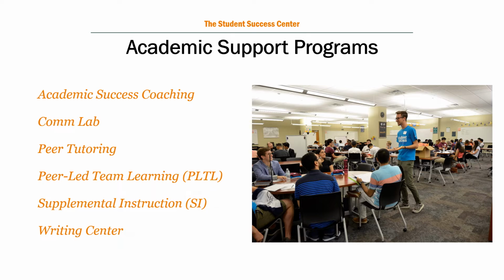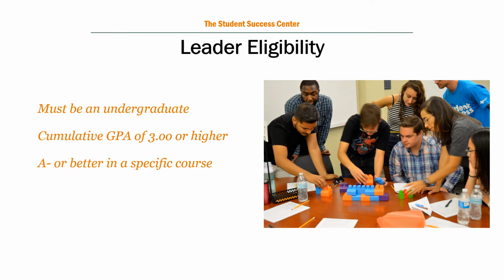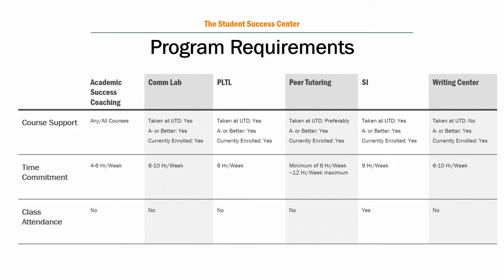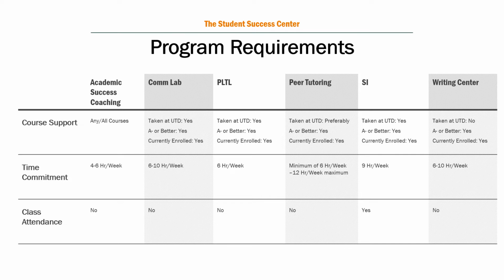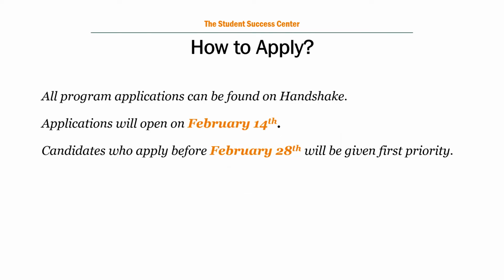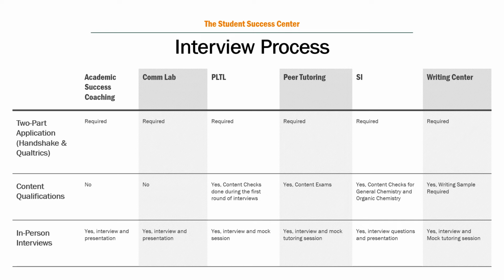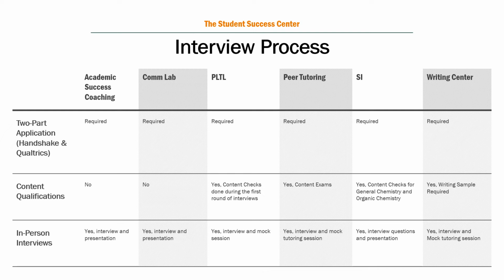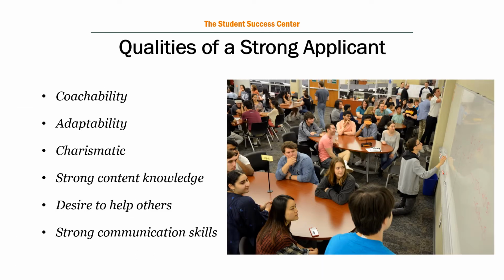SSC Info Session Recording